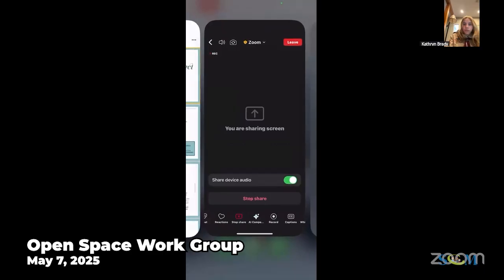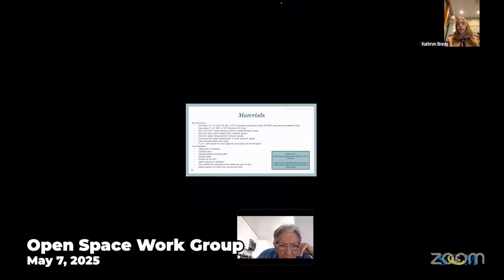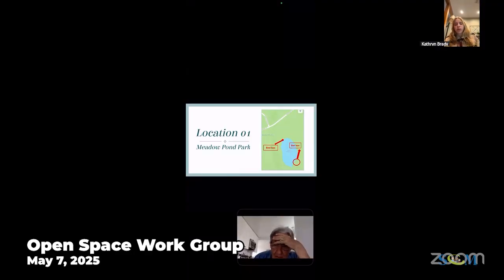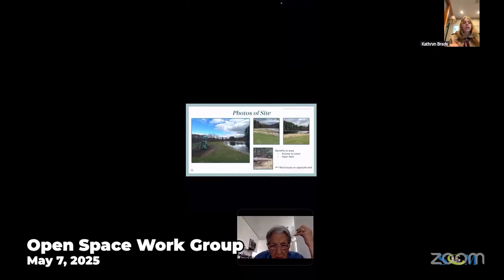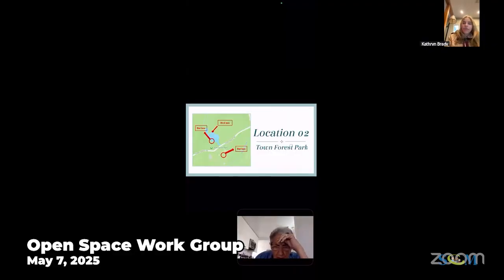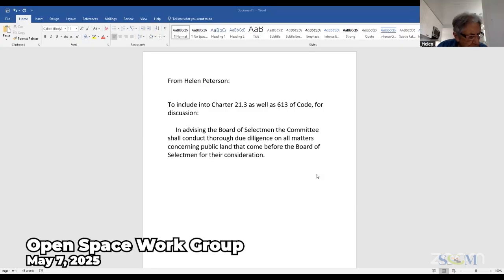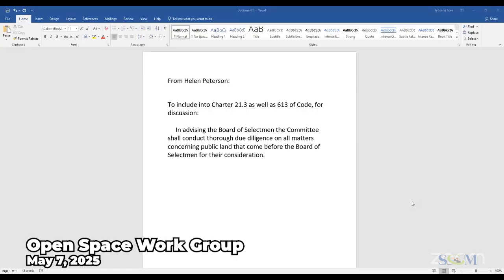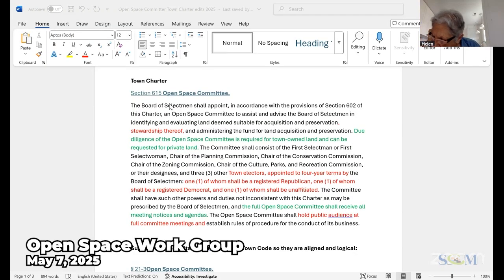Open Space Work Group Meeting - May 7, 2025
Volunteer with our organization!

Simsbury, Connecticut